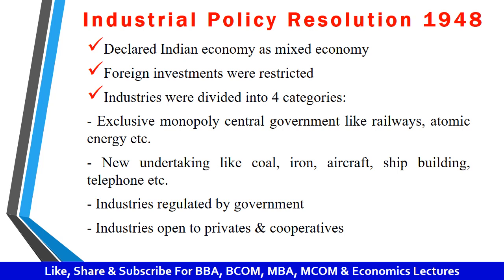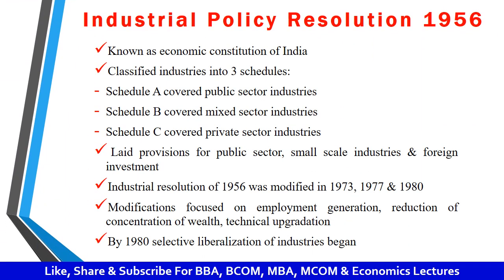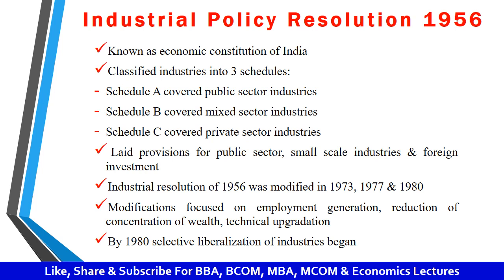Industrial Policy | Industrial Policy 1948 | Industrial Policy 1991 | Indian Industrial Policies